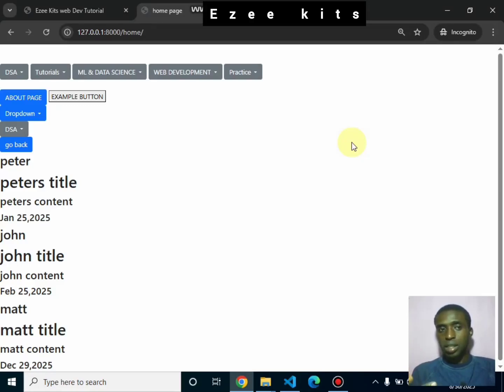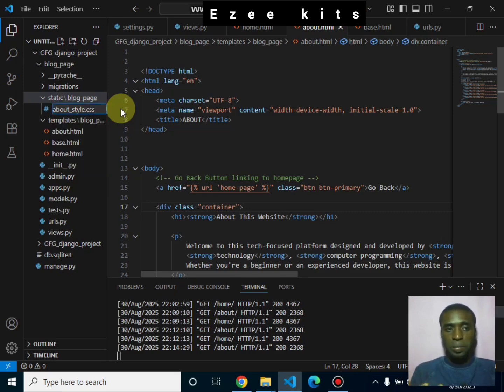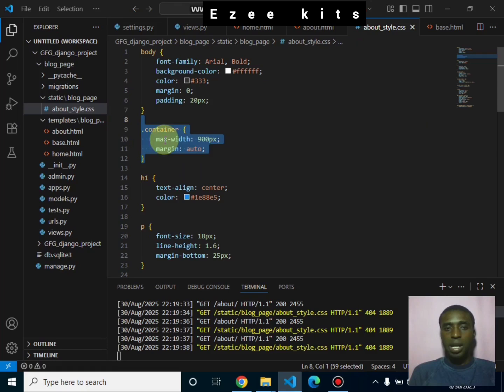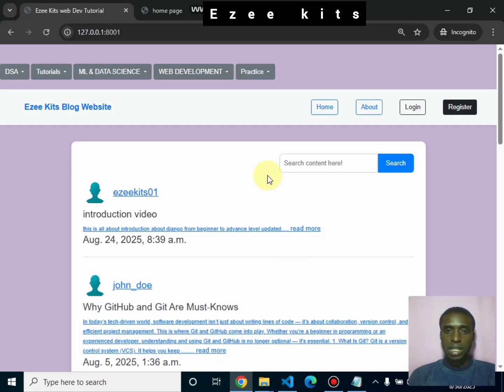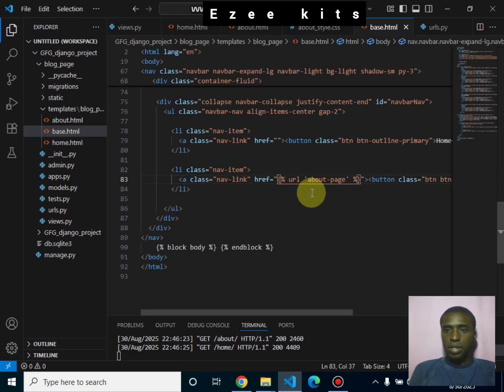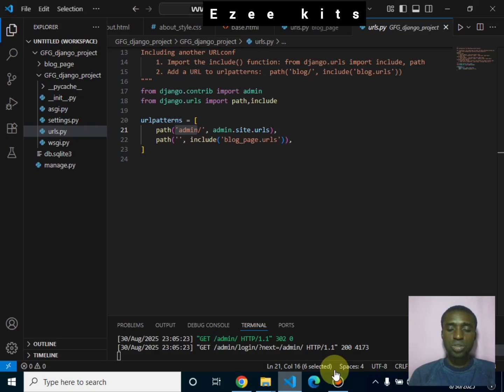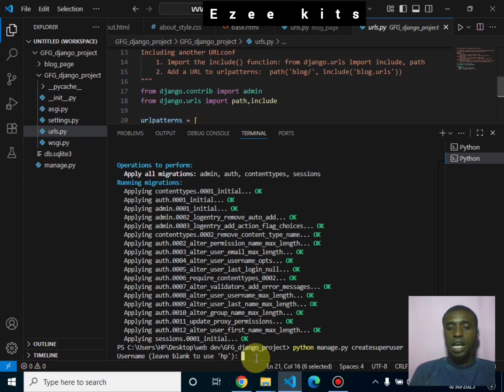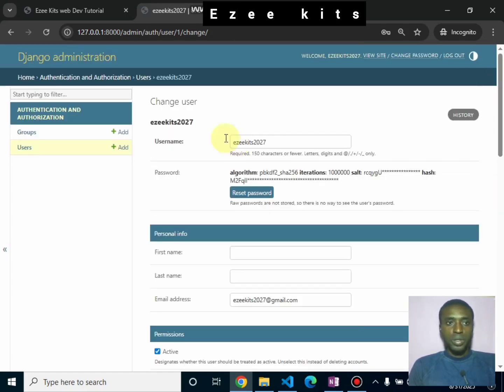Django Blog Website Tutorial | Static Files, CSS Styling & Admin Page Setup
Django Blog Website Tutorial | Chapter 5 — Static Files, CSS Styling & Admin Page Setup

In this chapter, we focus on connecting frontend design with backend functionality in Django. You will learn how to manage static files, add CSS for custom styling, and work with the Django admin panel for database structuring. We’ll also cover how to handle migrations, create a superuser, and prepare your project for scalable development.

What you will learn in this chapter:
- Setting up static files and linking CSS in Django
- Adding CSS styling for custom page design
- Understanding and managing Django migrations (migrate & makemigrations)
- Setting up and customizing the Django admin page
- Creating a superuser for project administration
- Structuring your database effectively using Django’s tools

By the end of this tutorial, you’ll have the skills to style your website with CSS, manage your database properly, and use Django’s powerful admin interface to organize your project.

Timestamps:
0:00 — Introduction
0:40 — Setting up static files and CSS in Django
1:30 — Adding CSS page styling
2:30 — Working with migrations (makemigrations & migrate)
3:40 — Setting up the admin page
4:30 — Creating a superuser in Django
5:30 — Structuring your database through the admin page
6:20 — Wrap-up and next steps (Chapter 6 preview)